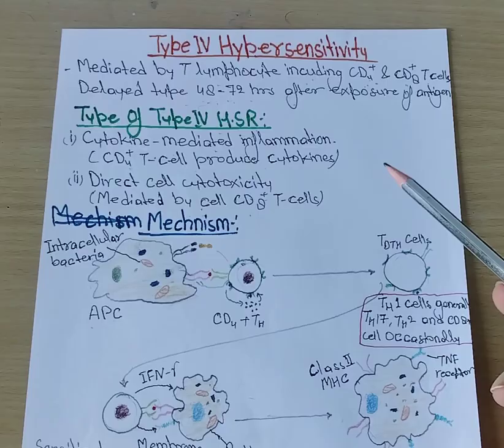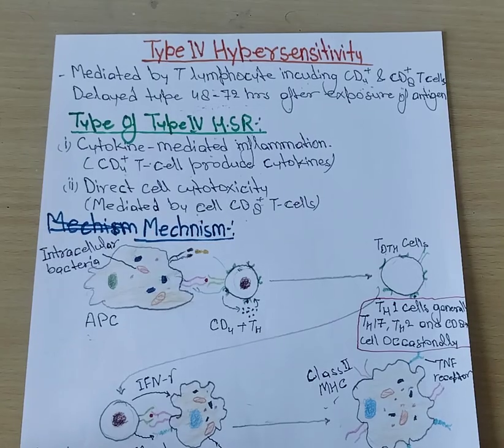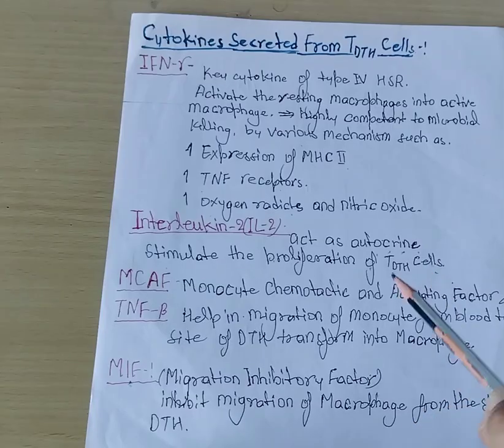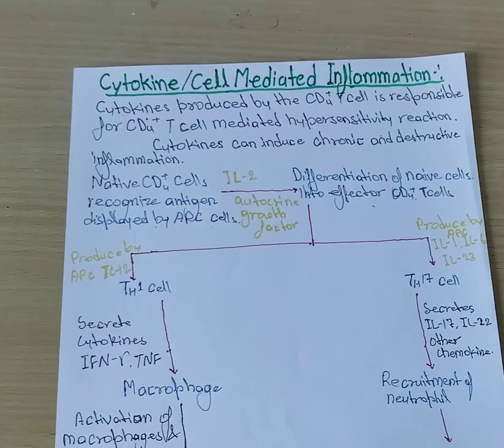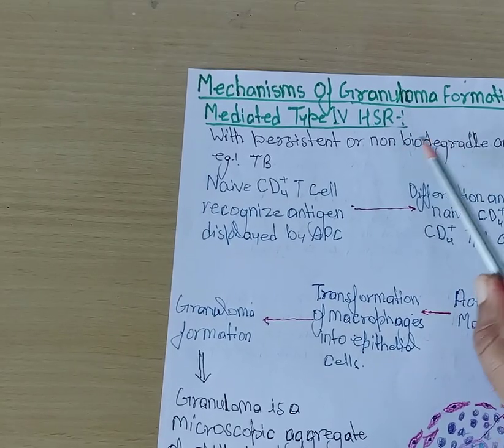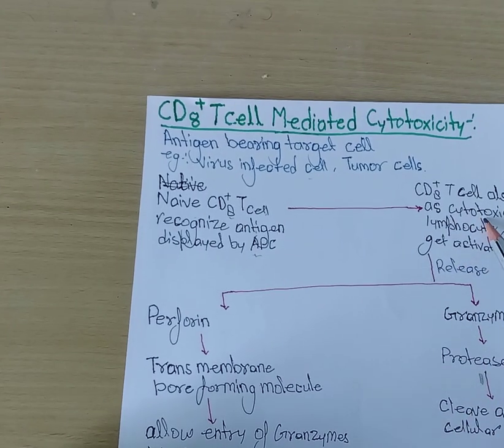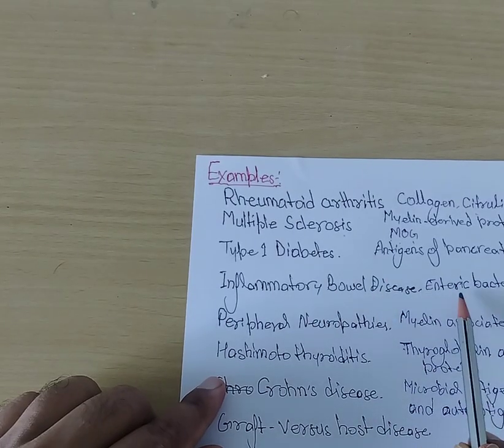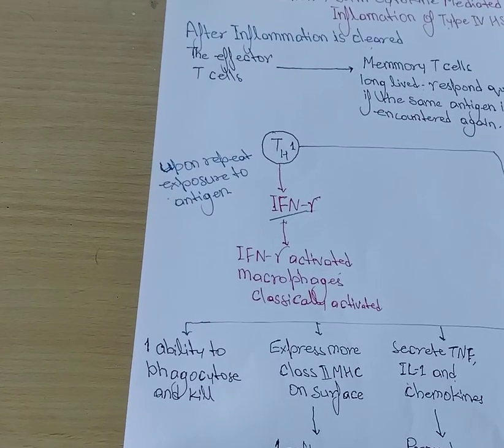Type 4 Hypersensitivity ,mechanism, Important for microbiology/ pathology /physiology /medicine